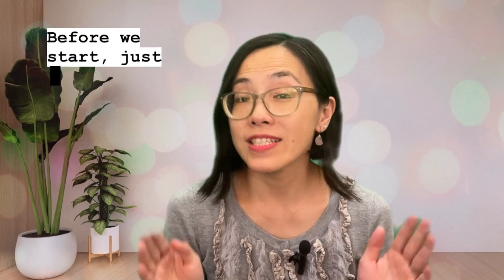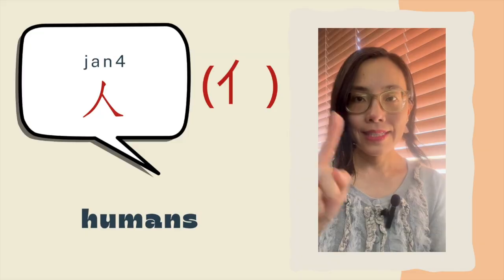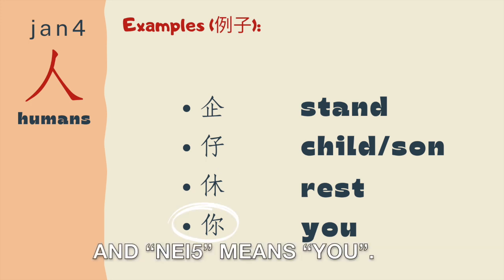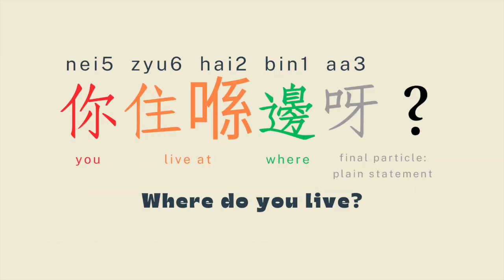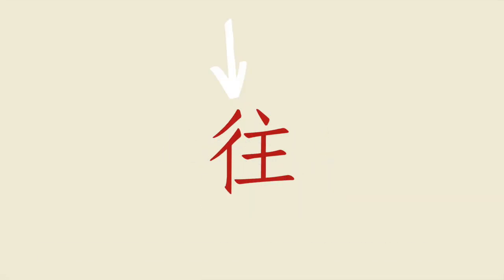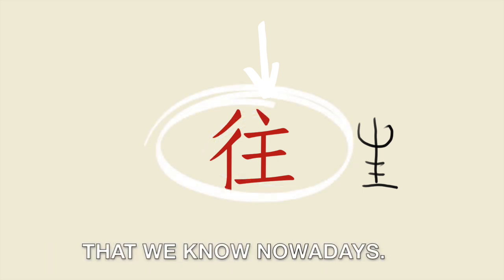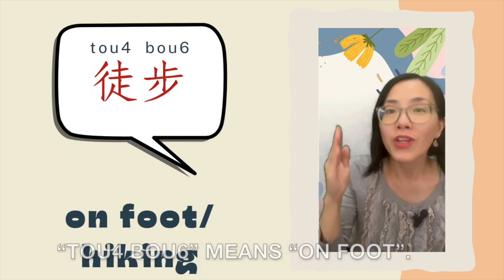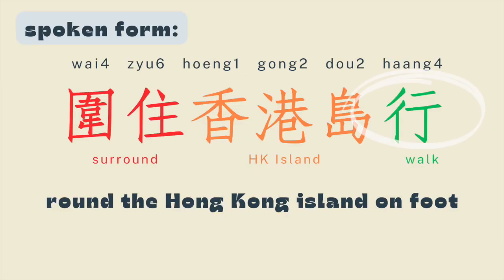It DOESN’T Mean “Humans” - Chinese Radicals in Cantonese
“彳" (cik1) is a Chinese radical that looks like “人” (亻)(jan4). By understanding the meaning of this Chinese radical, it will help you understand the Chinese characters that are form “彳”.

I've also picked two Chinese characters from “彳"  that are related to Easter.

If you are interested in etymology (the study of the origin of words), you might find this website useful:

Chapters:
0:00 1. Intro
0:30 2. Info of the Chinese radical “人"
1:04 3. Info of the Chinese radical “彳"
1:46 4. The difference between “人” and “彳”
3:03 5. Chinese character 1 that is from “彳" and examples
4:31 6. Chinese character 2 that is from “彳" and examples
5:32 7. Recommendation

(Tones were demonstrated by hand gestures.)

Audio:
Glad Piano Logo by Muzaproduction
Happy Piano by maxkomusic